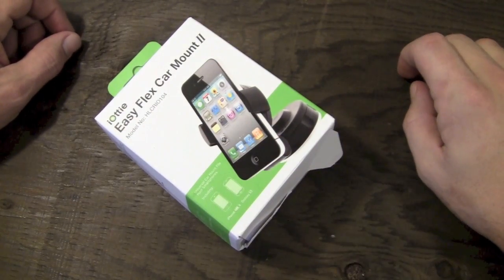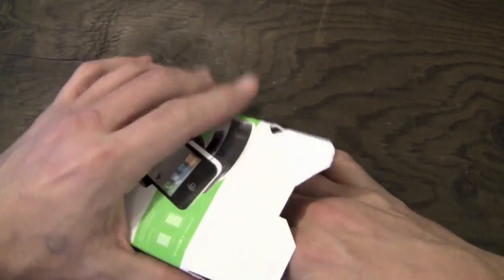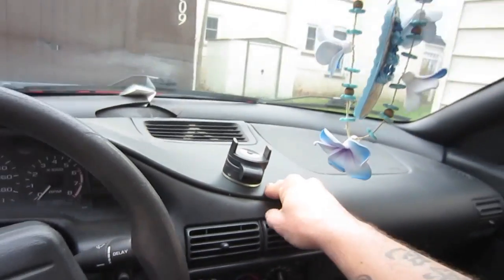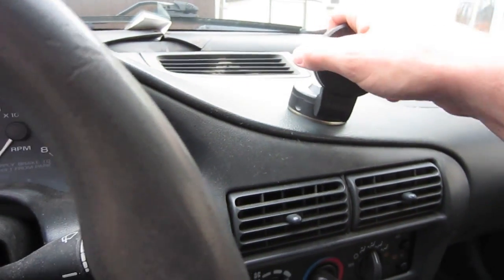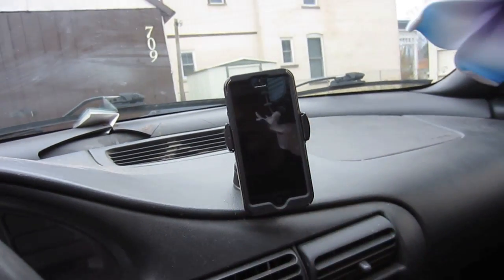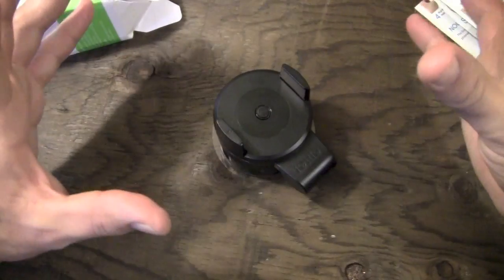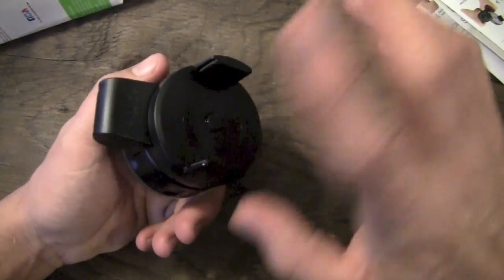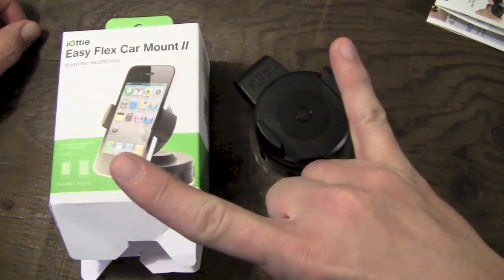iOttie Easy Flex 2 Car/Desk Mount for iPhone and Smartphones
Hey guys, here is my review of the iOttie Easy Flex 2 car and desk mount for the iPhone as well as most other smartphones.